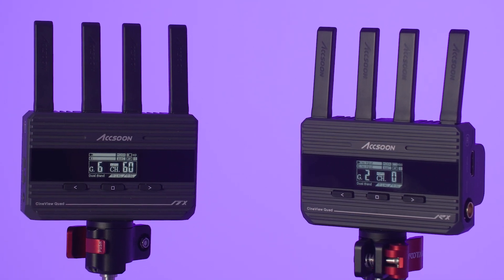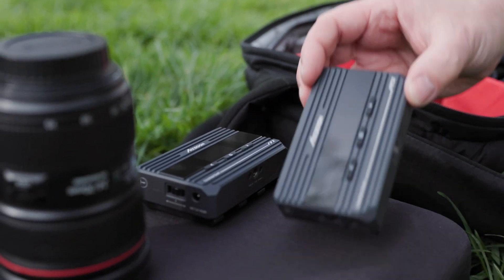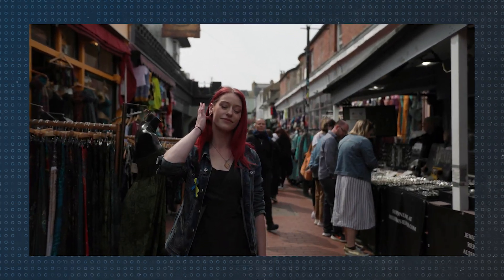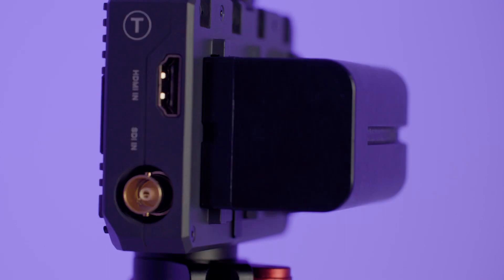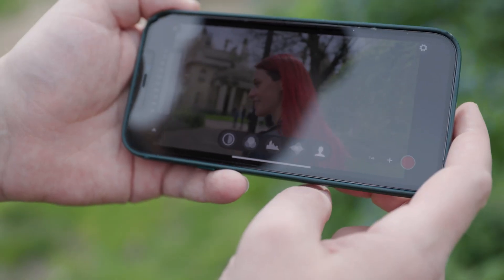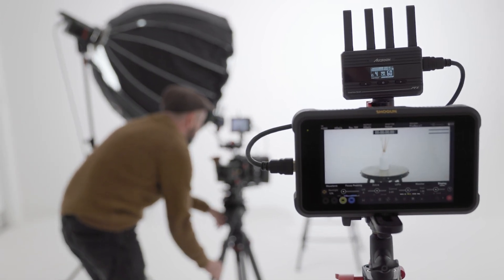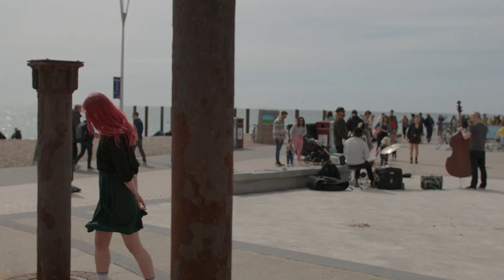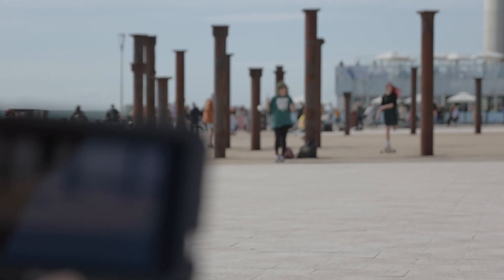Let Visions Unfold | Accsoon CineView Quad Dual-Band SDI & HDMI Wireless Transmitter and Receiver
The new Accsoon CineView Quad is the ultimate affordable HDMI and SDI wireless video transmitter and receiver set - and it launches today. Part of the newly launched third generation of Accsoon wireless video transmitters and receivers, the CineView Quad has both HDMI and SDI ports, compact size, amazing performance and an unbeatable feature set.

Key Features：
- 2.4GHz + 5GHz Dual Band Transmission
- Latency less than 60ms*
- 500 ft/150m Transmission Range
- SDI & HDMI
- Small size for easy mounting
- Monitoring on Up to 4 iOS or Android devices
- Full HD video and High-Quality audio transmission
- NP-F type battery
- DC input
- Free Accsoon Go monitoring and live streaming app
- Automatic Channel Selection
- Noise-free fanless design
- Aerospace Grade aluminum alloy construction
- 1.3 inch OLED Display
- Easy Firmware update
- Quick and Easy Set-Up

Foldable Antenna
Both the CineView Quad TX and RX have four integrated antennas that neatly fold into the body when not in use. This clever design keeps the units so small they can fit into your pocket performance and an unbeatable feature set.

Dual-Band Transmission, 2.4GHz+5GHz combined as one
The new integrated quad antenna design allows the CineView Quad to use Accsoon’s patented Dual Band wireless technology for the first time in a system at this price point. Unlike other competing systems, Accsoon transmits two identical copies of your camera’s video output on both 2.4GHz and 5GHz frequencies at the same time. When these signals arrive at the RX unit they are instantly combined as needed to create the final high quality video feed. Because CineView Quad utilizes both frequencies at the same time it is inherently more stable than its rivals - ensuring a robust signal that excels in combatting interference and navigating around or through objects.